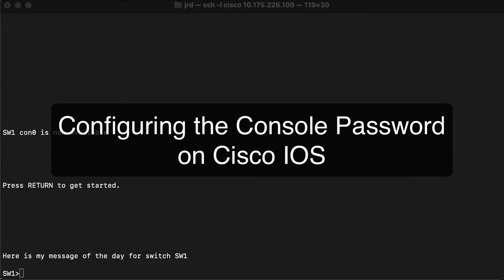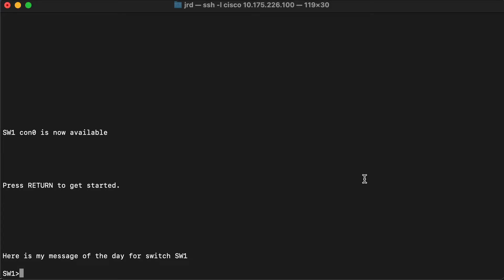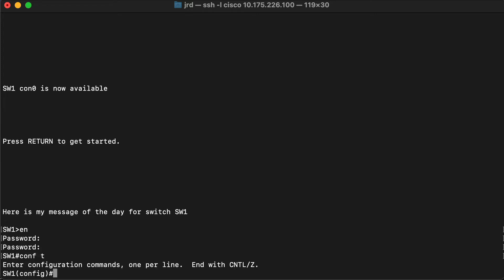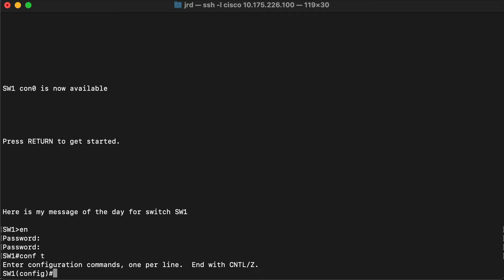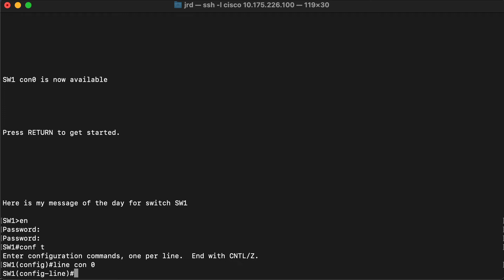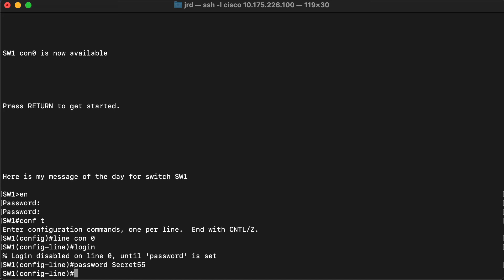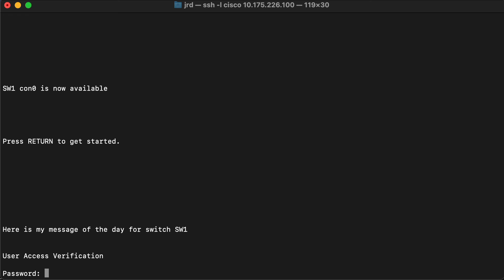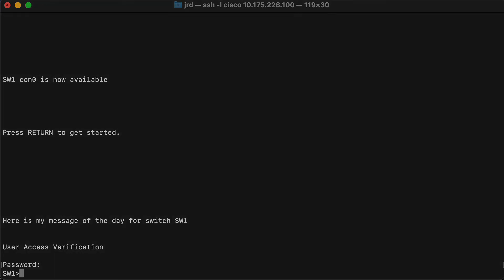Configure Console Password on Cisco IOS Demo Video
This video demonstrates configuring a Cisco IOS physical device to require a password to access the console.